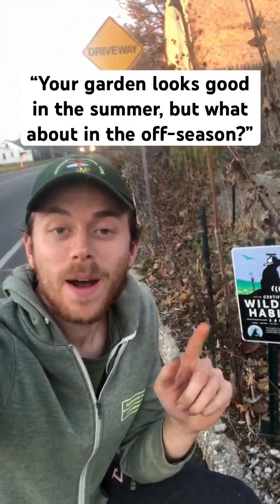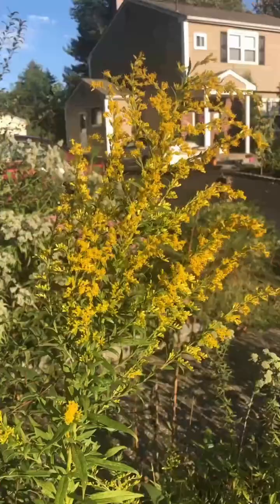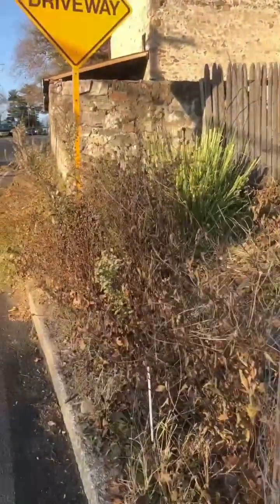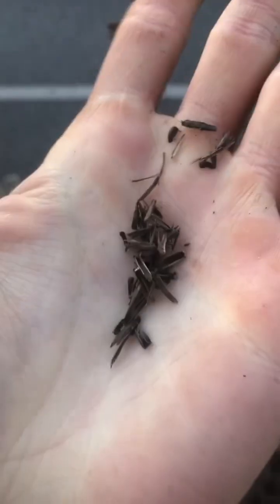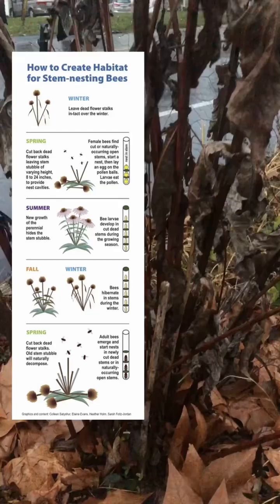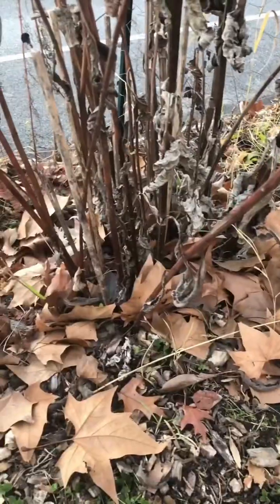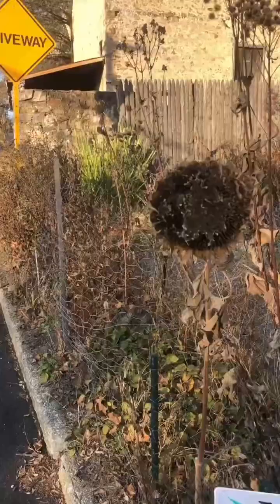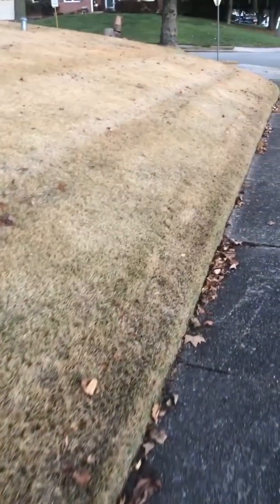"Your native plants look bad in the winter"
Native gardens provide many ecological and environmental benefits, even when the plants die back or go dormant for the winter. In this video, I briefly describe a few of these benefits, which include providing habitat for overwintering insects, and providing food for birds.